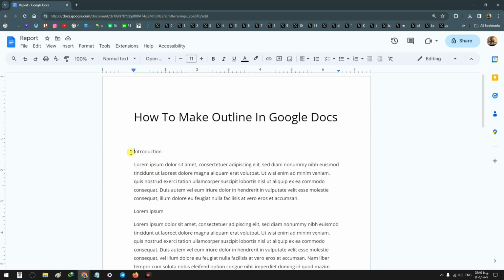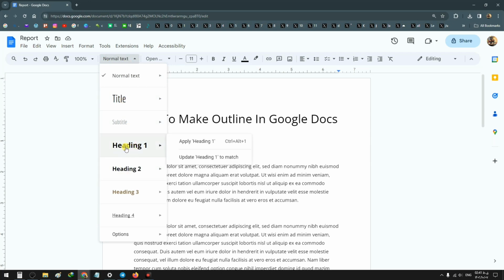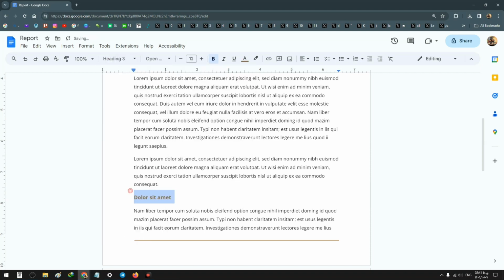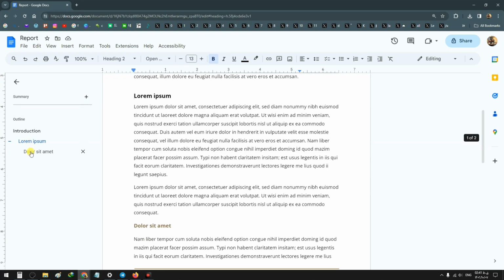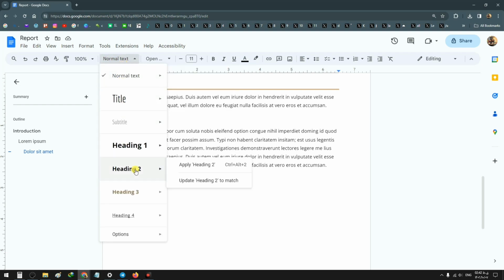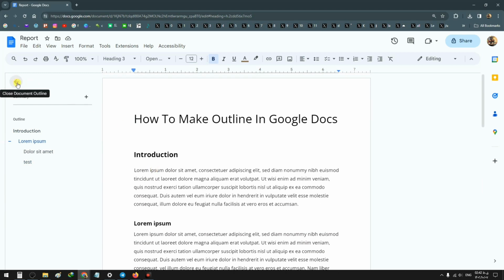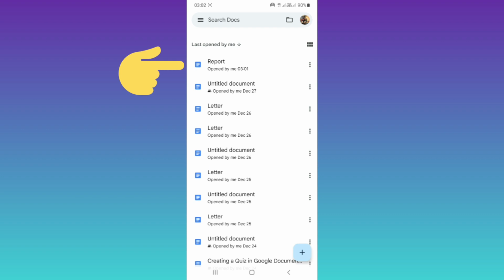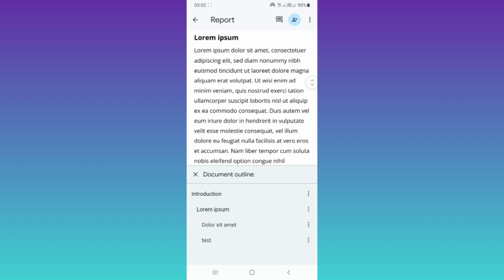how to make outline in google docs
in this video i show you how to make outline in google docs

how to create outline in google docs on desktop 0:00
how to make outline in google docs on phone 2:35